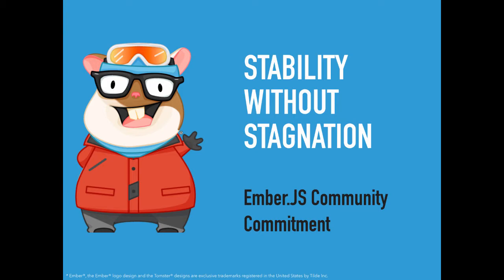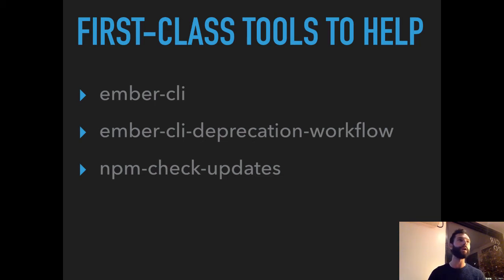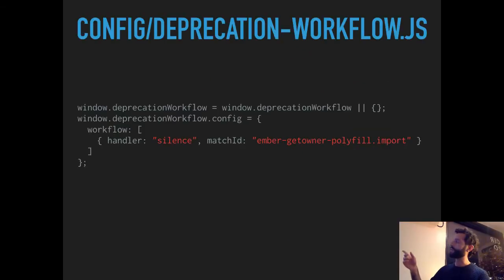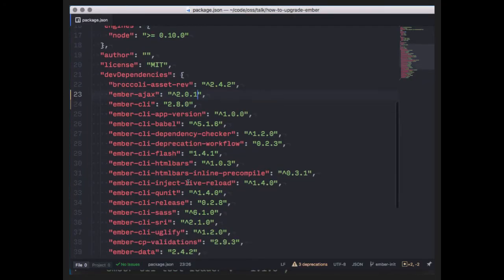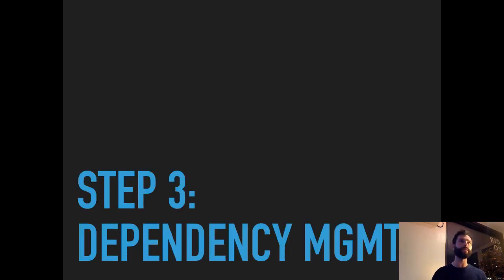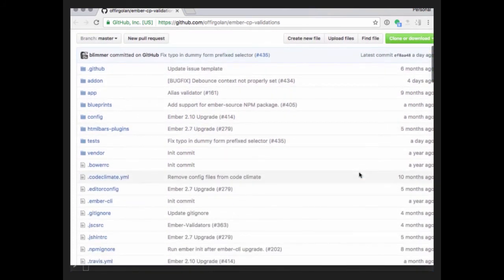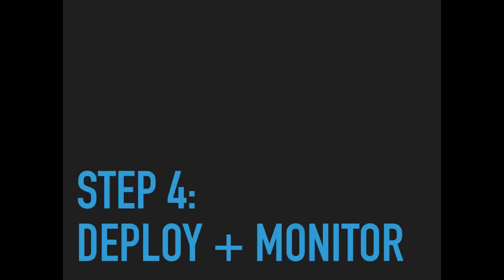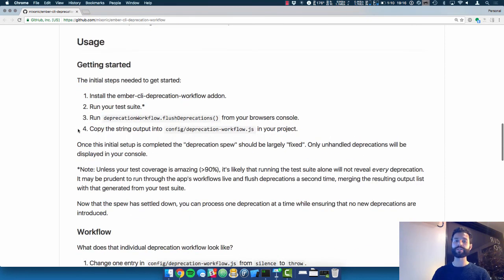Upgrading Ember.js Applications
A comprehensive walkthrough of how to upgrade your Ember-CLI built ember.js application to a new version. We talk about how to upgrade ember-cli, how to manage dependencies and deprecations.